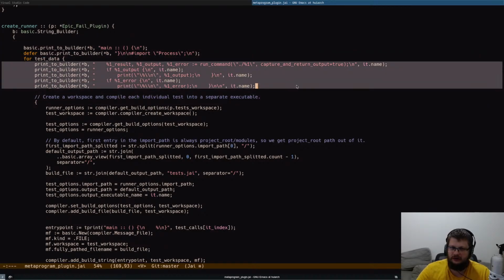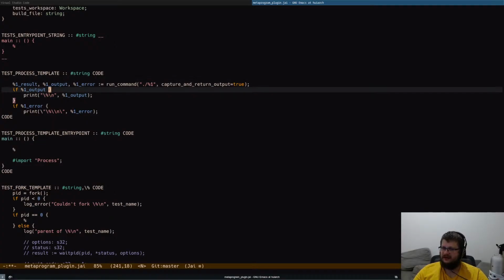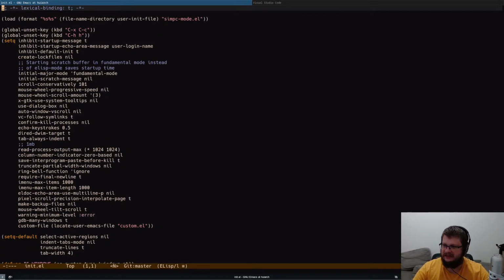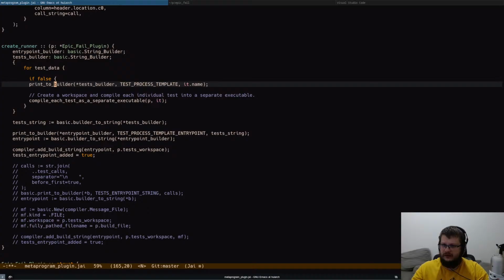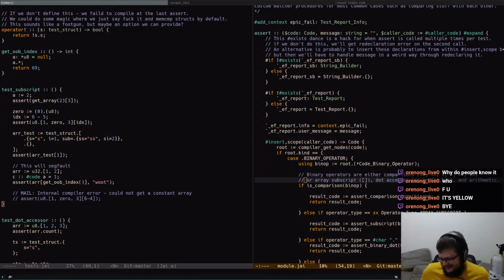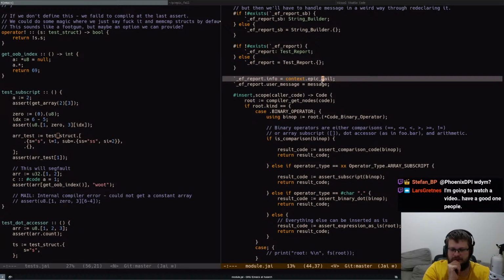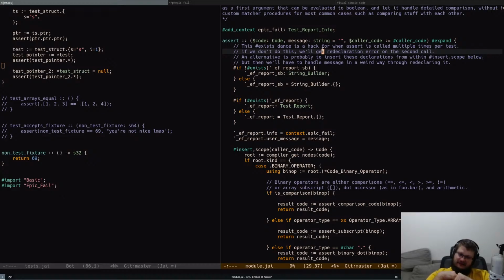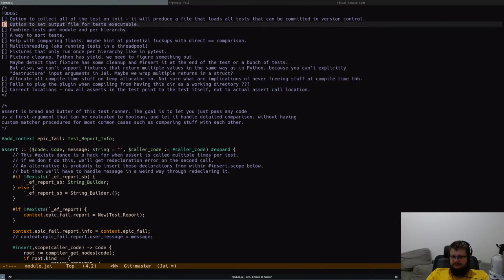Test runner from scratch with advanced metaprogramming in Jai